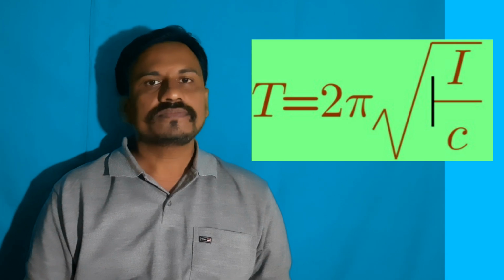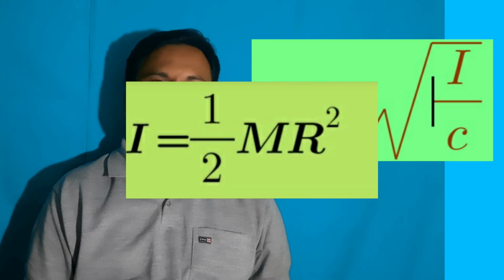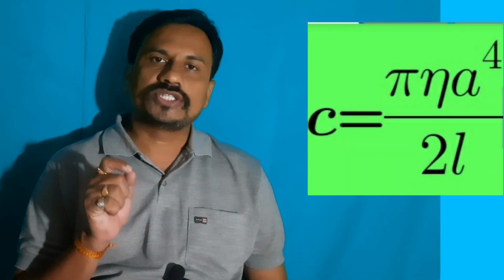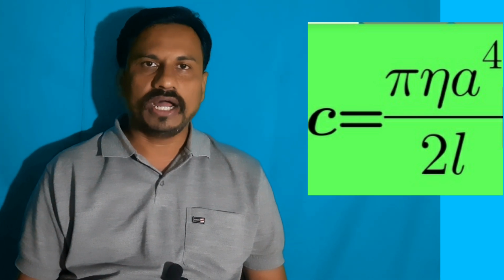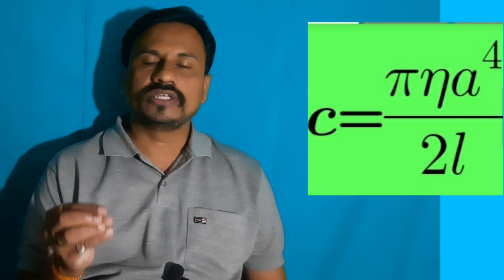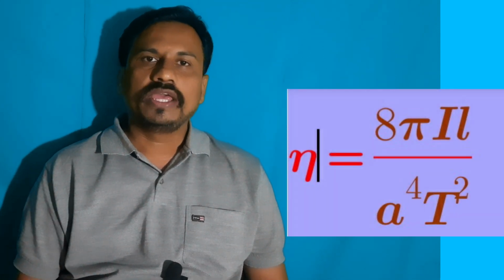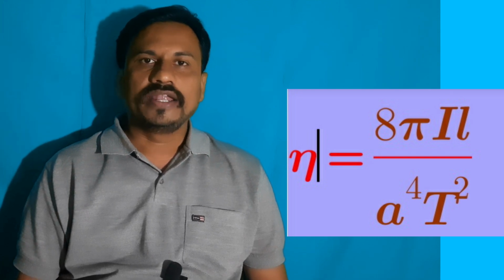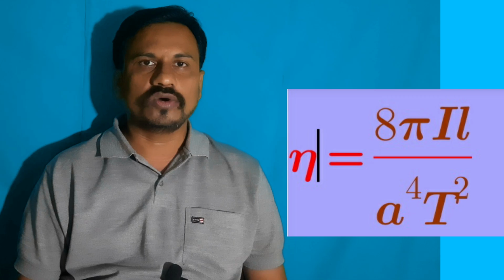Torsional Oscillation.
How to determine modules of Rigidity By using Torsional oscillation, Momentum of Inertia of disk, and Which precautions taken while performing the experiment.